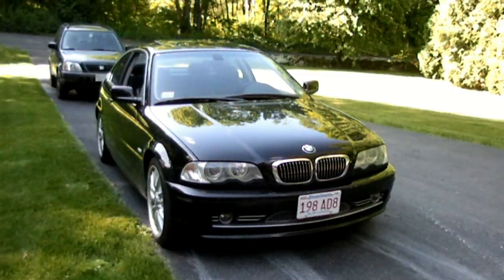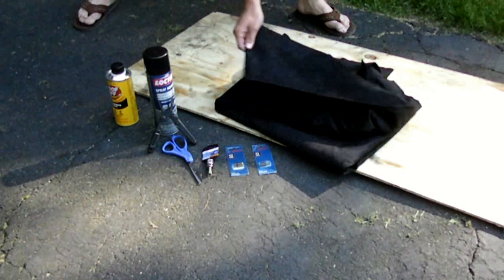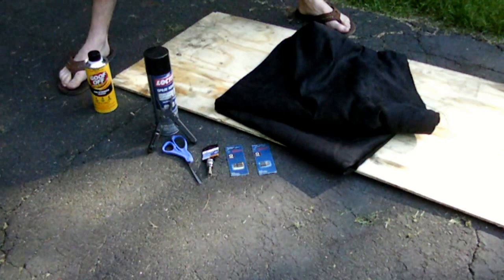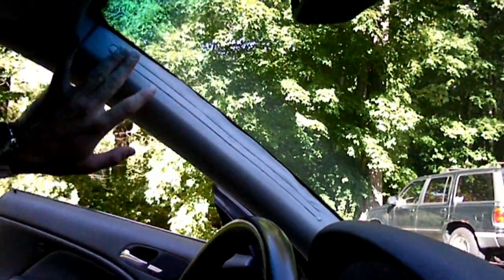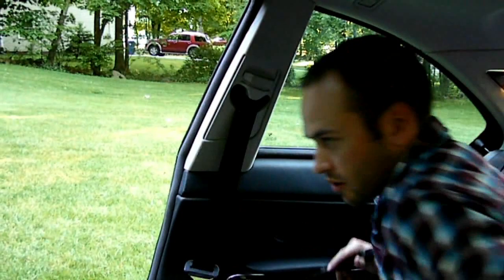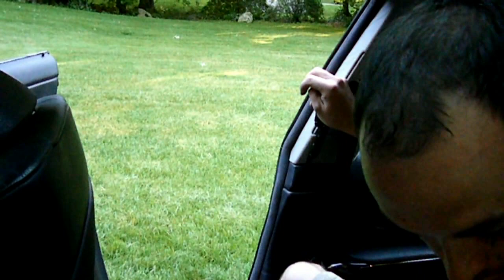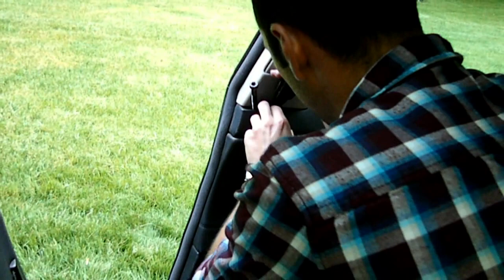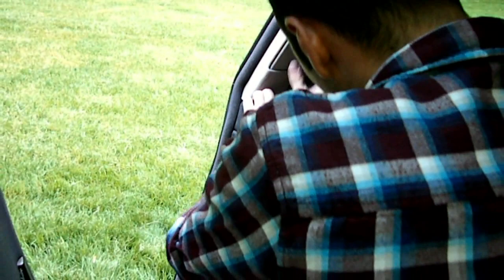Recovering E46 Pillars (BMW 330ci)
This is the process of recovering E46 pillars